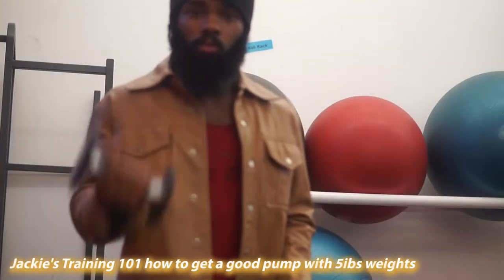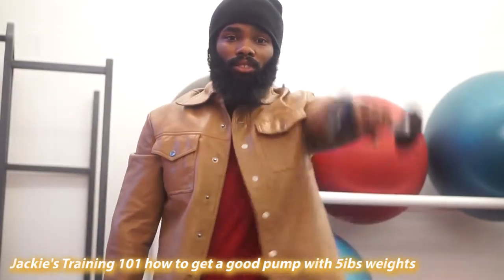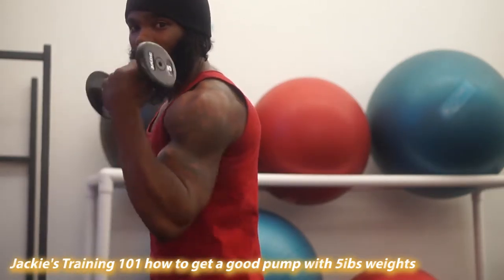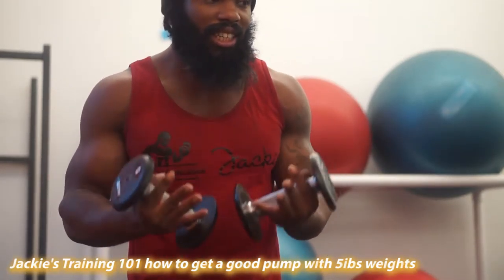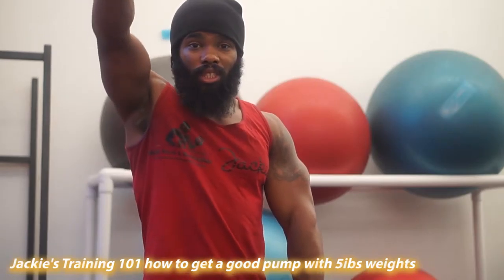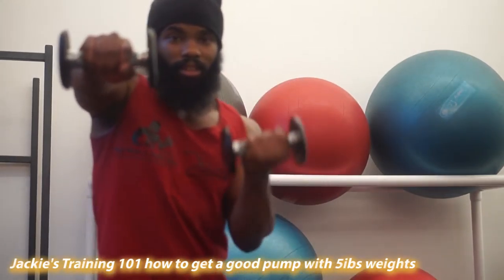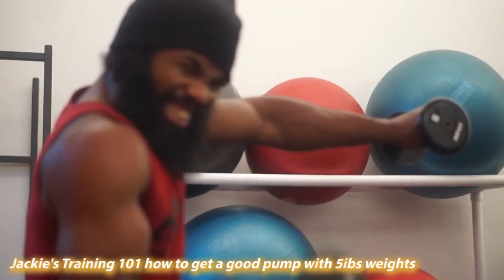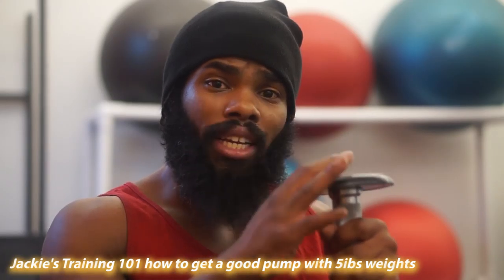Jackie's Training 101 how to get a good pump with 5ibs weights